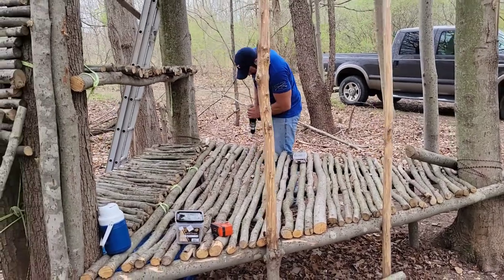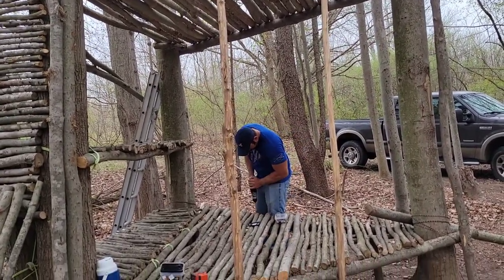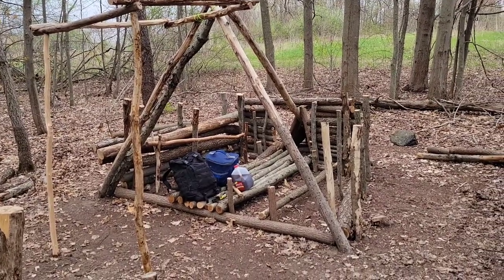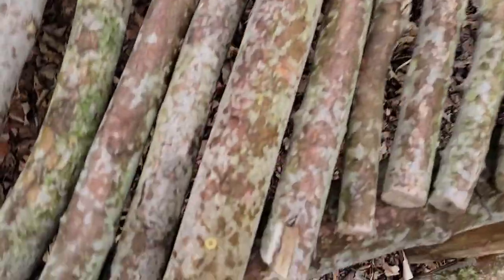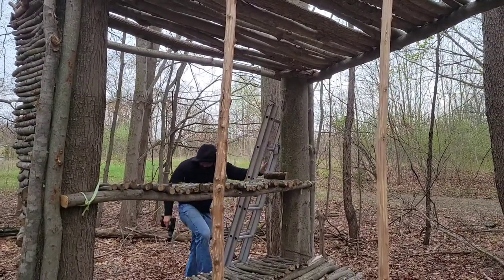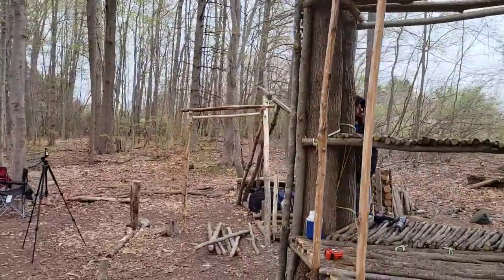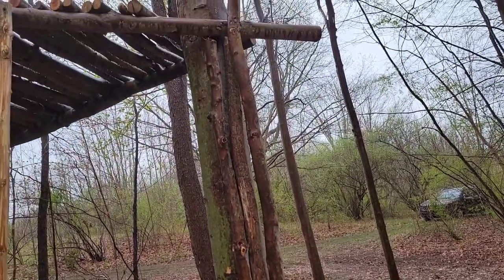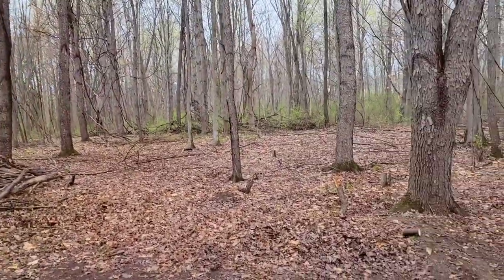Bushcraft: Tripod shelter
Today we started production back on finishing the tripod shelter. But due to rain delays we're going to have to finish up the video another day. Hope you enjoy the short video!